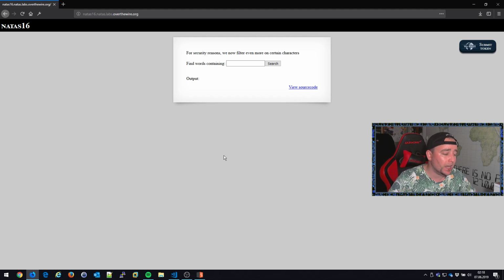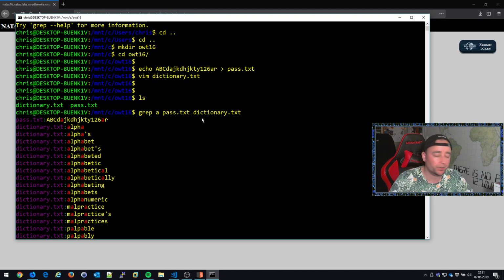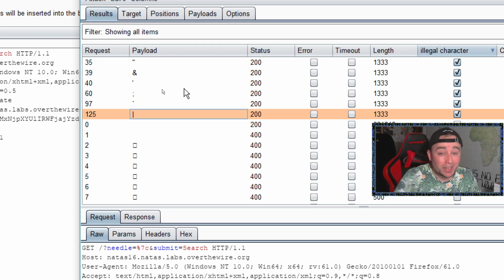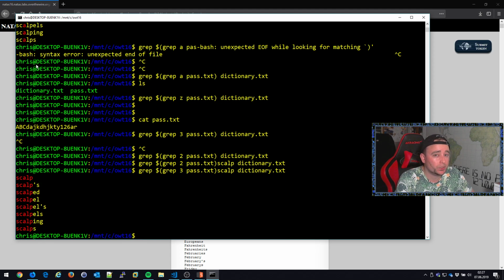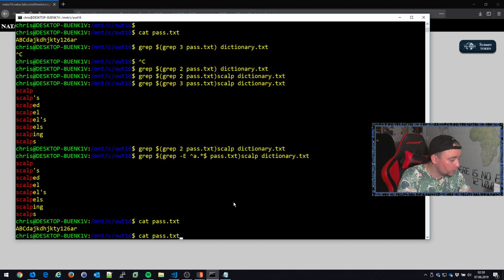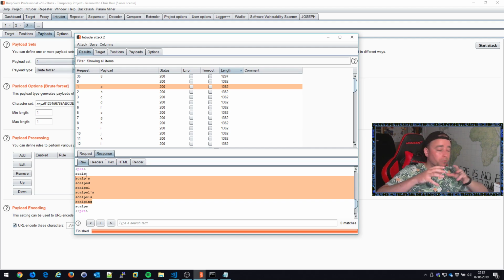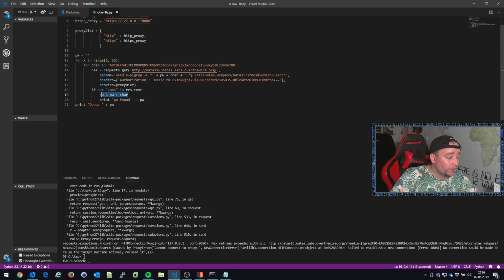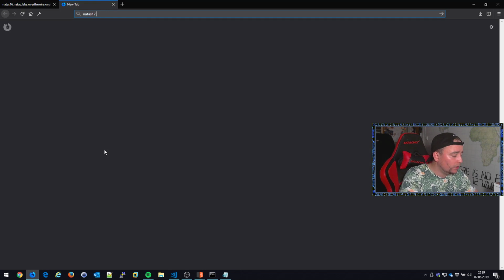Understanding Filtered Command Injection with Sub Shells - Natas16 - Overthewire.org - Walkthrough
The application we've seen in previous challenges is now filtering even more characters. No command injection through the common ones like backticks, ampersands or semi-colons. How do we know which characters are allowed? And how do we produce a working attack which will reveal the next password? That's what I've got in store for you in this video.

In these video series I am running through the Overthewire.org Natas wargame. It's all about web hacking and shows an array of different web vulnerabilities for us to practice on. This video features Natas16.